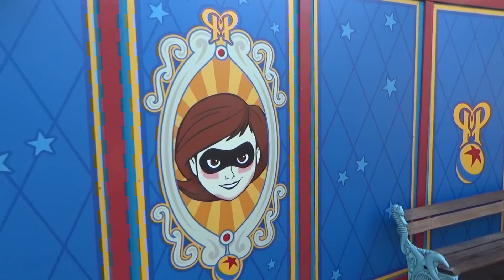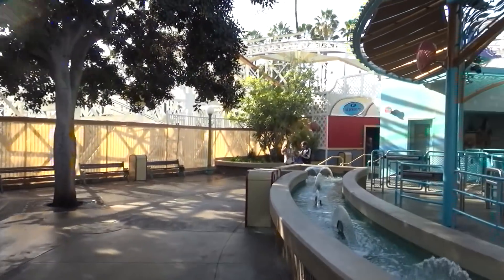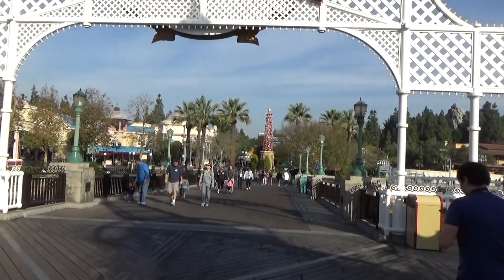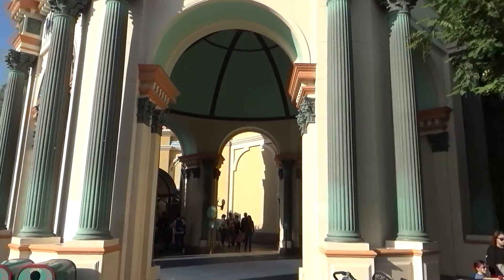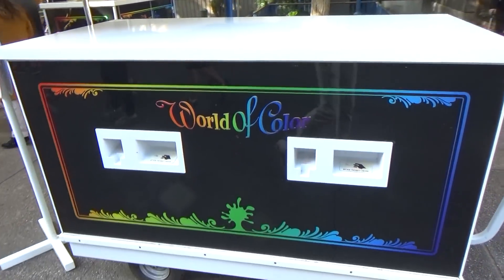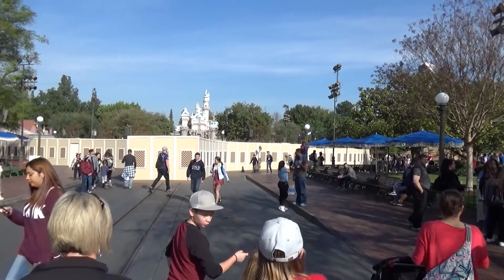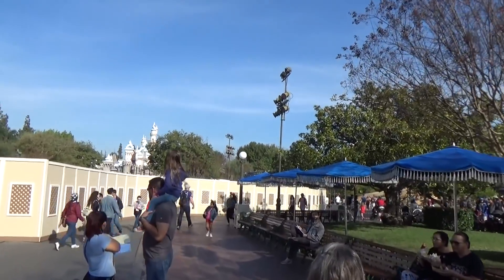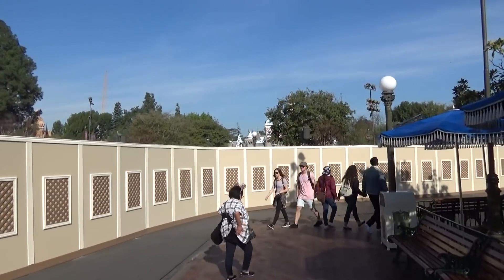Disneyland Resort Construction Update - Pixar Pier & Main Street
Pixar Pier and Main Street, USA are under a lot of construction right now so if you're visiting in the first half of the year here are a few changes in traffic flow you should know about. Find out what's still open and how to get everywhere important.

for more tips, tricks, hacks, secrets, news and more!